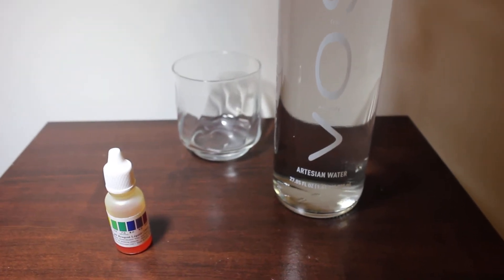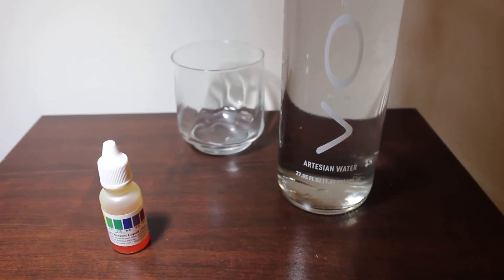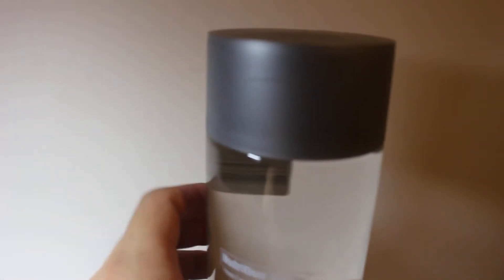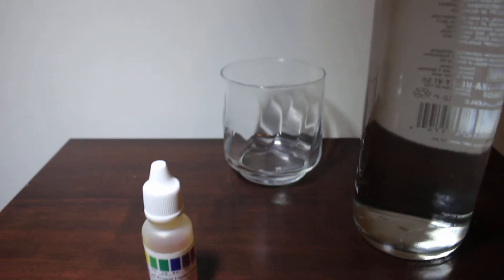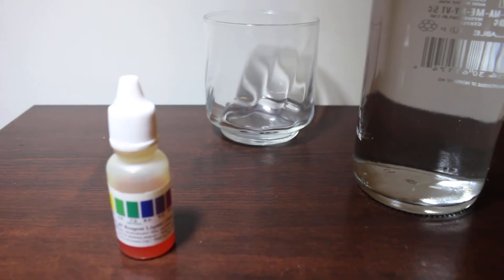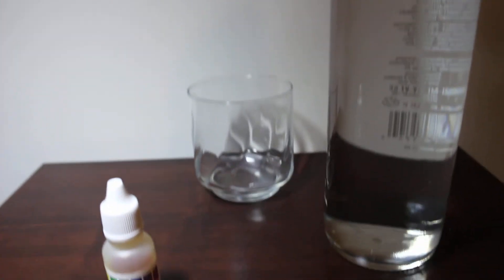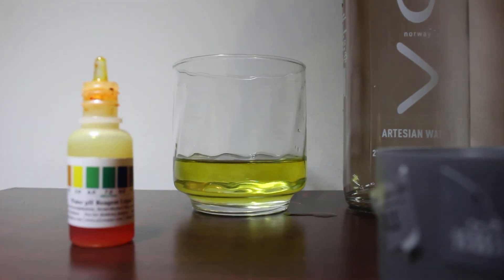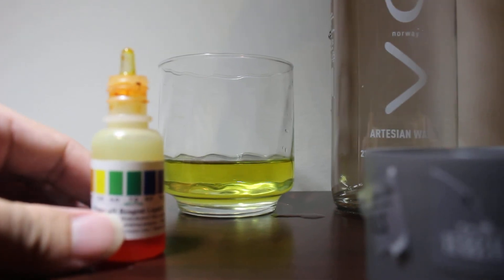VOSS Water PH Acidity Test